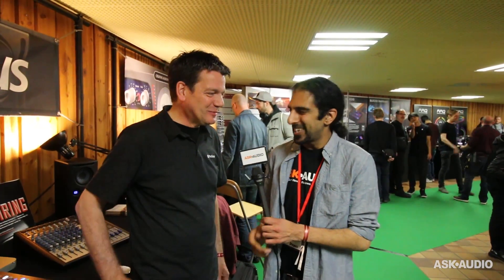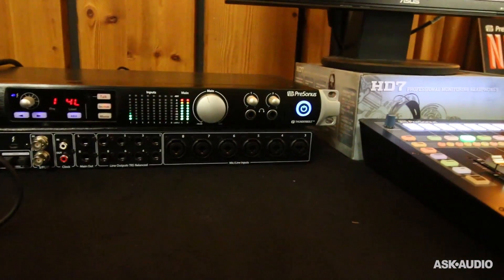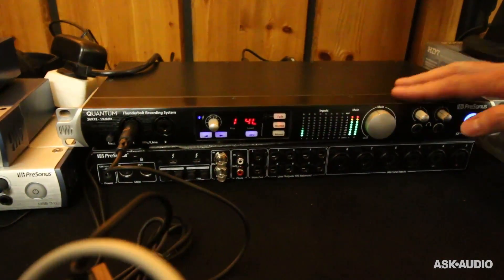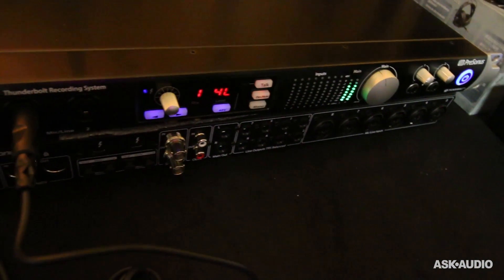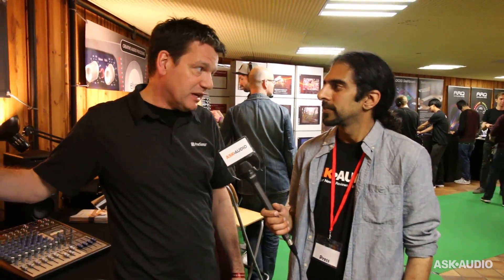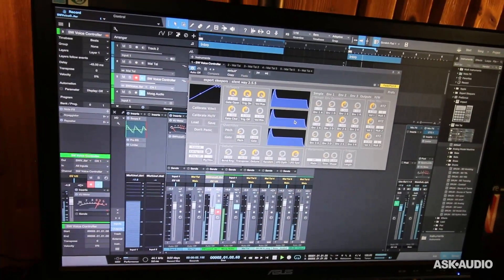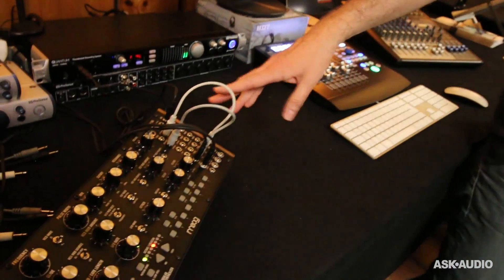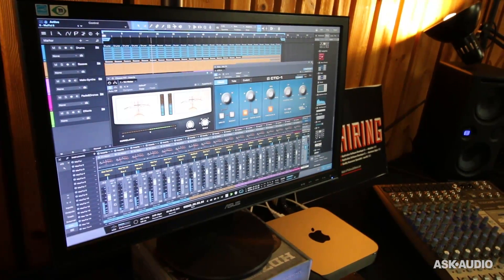Superbooth 2017: Presonus Quantum DC Coupled Audio Interface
PreSonus showcases DC coupled audio interfaces which are ideal for modular synth setups at Superbooth 2017 in Berlin.